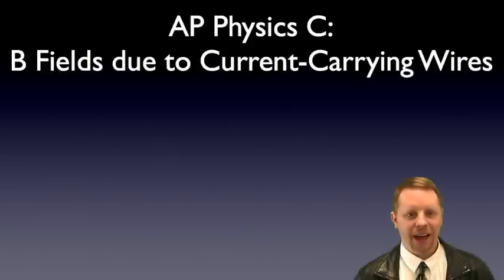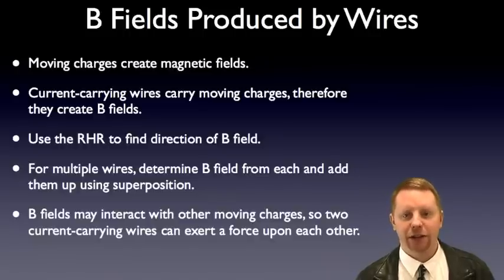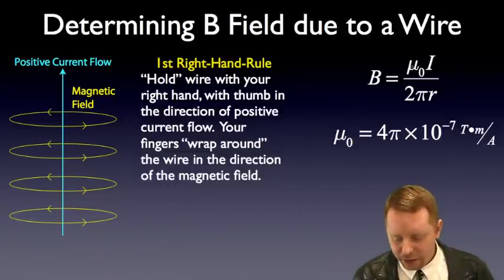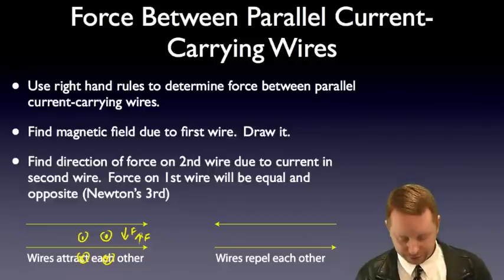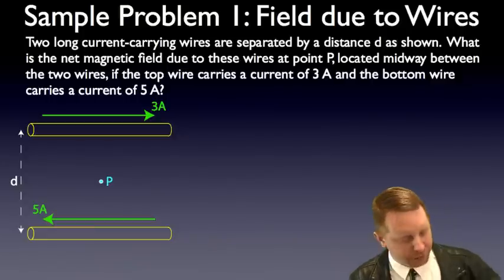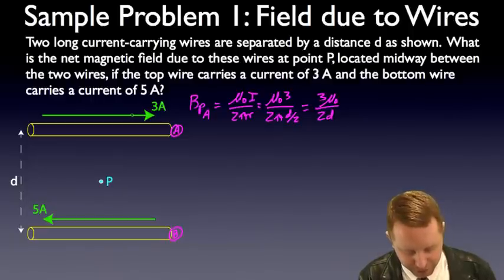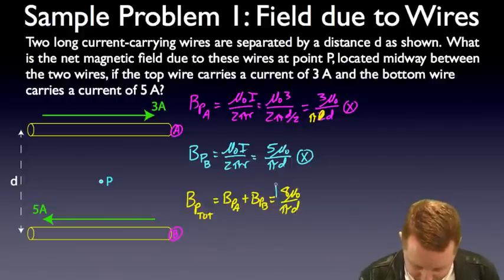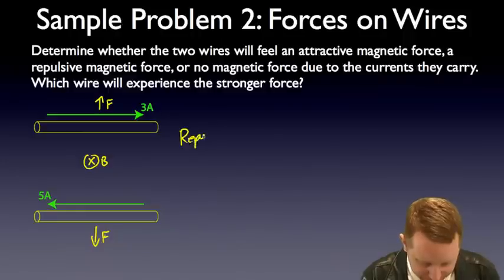AP Physics C - Magnetic Fields due to Current-Carrying Wires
A brief introduction to magnetic fields and forces due to long current-carrying wires as well as Gauss's Law for Magnetism for students in introductory physics courses such as AP Physics C, AP Physics 2, and AP Physics B. For more information, please